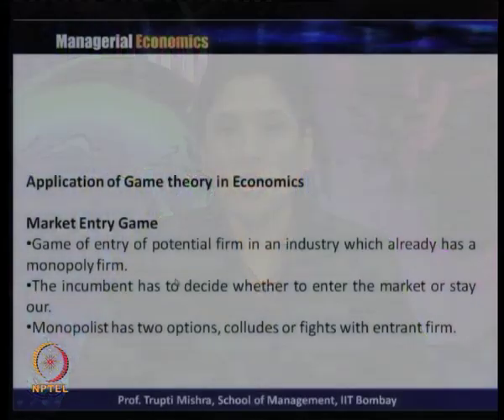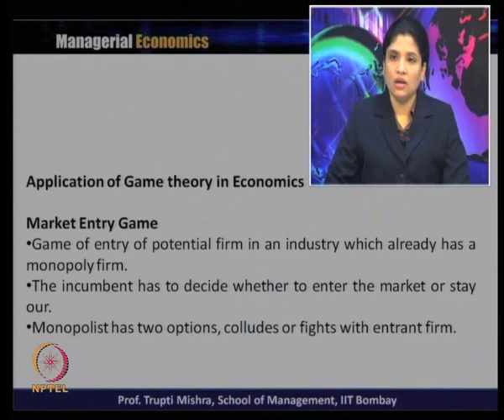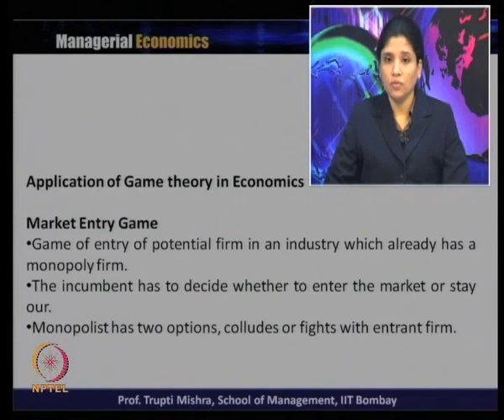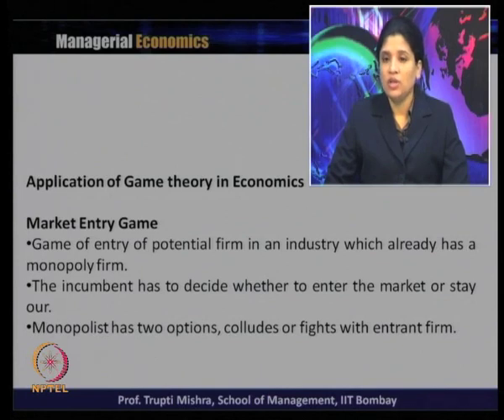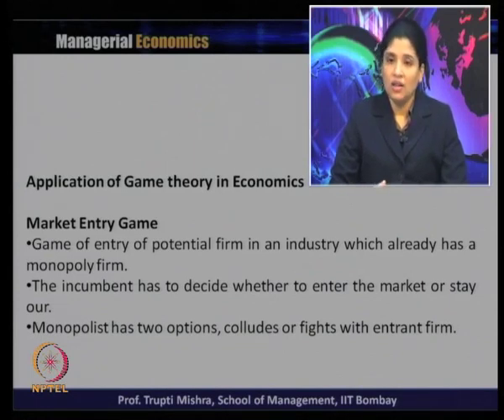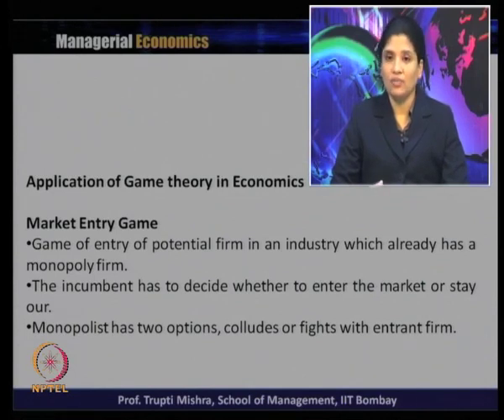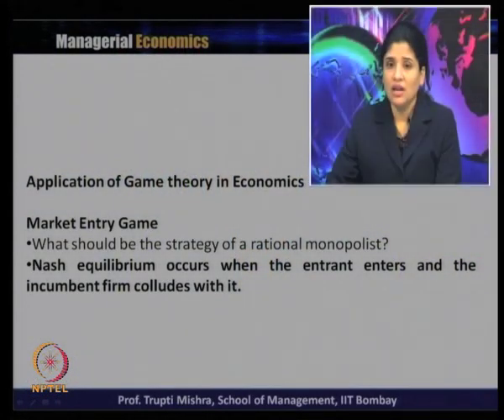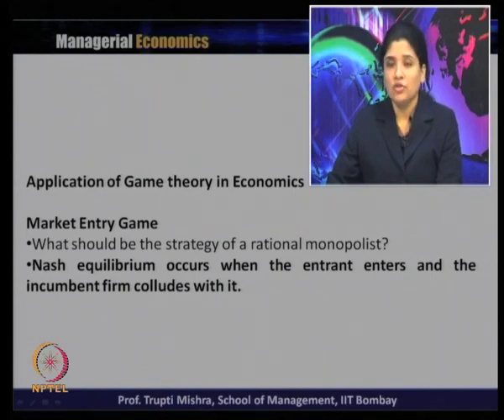Week 11-Lecture 37-Part1 : Applications of Game Theory in Economics